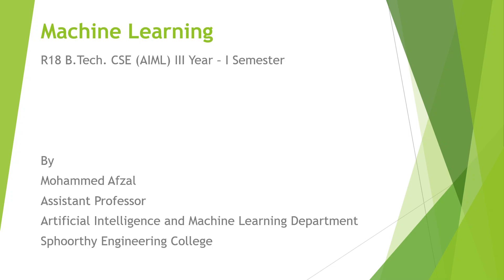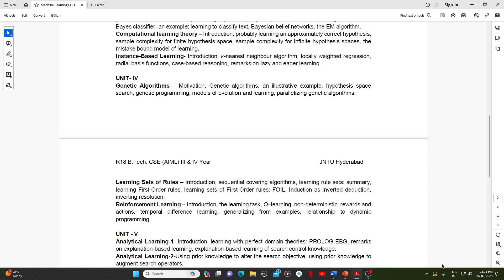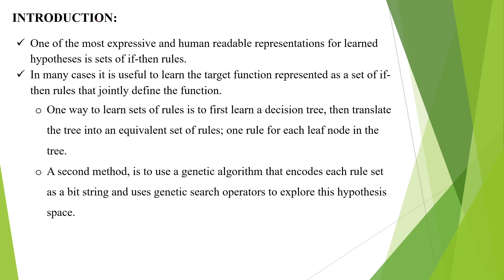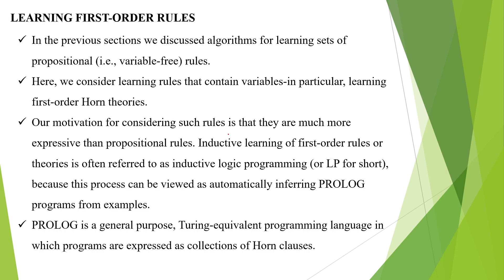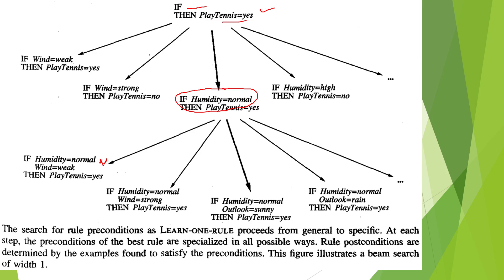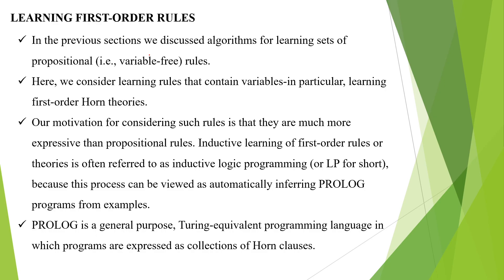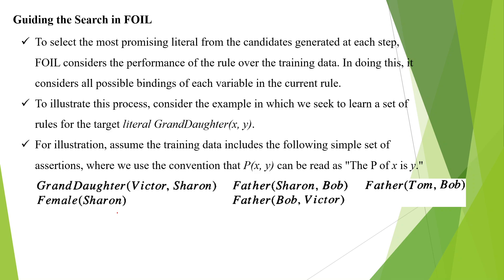UNIT IV Chapter II Learning Sets of Rules